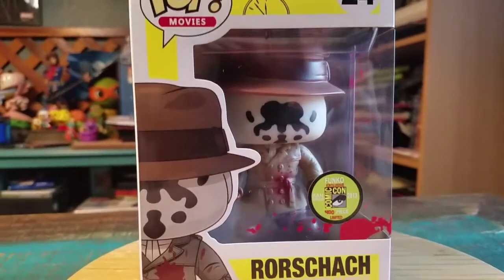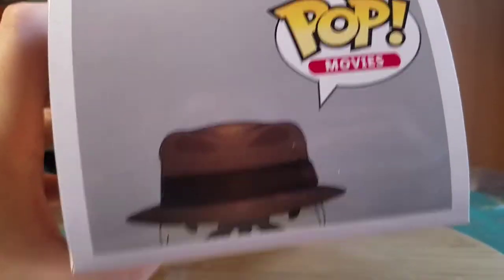Pop! SDCC 2013 Bloody Rorschach Watchmen Funko Vinyl Figure Bootleg Review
Bloody Rorschach Bootleg!